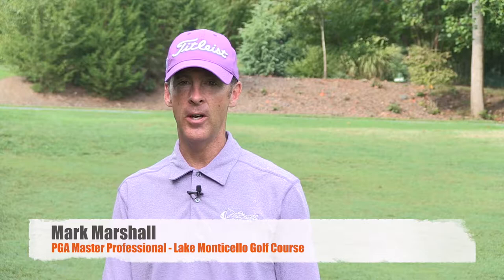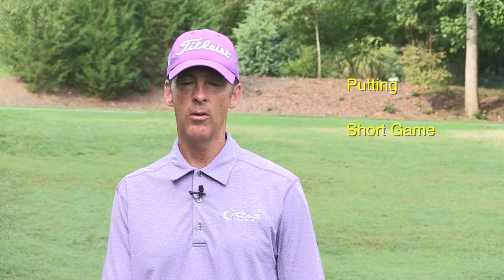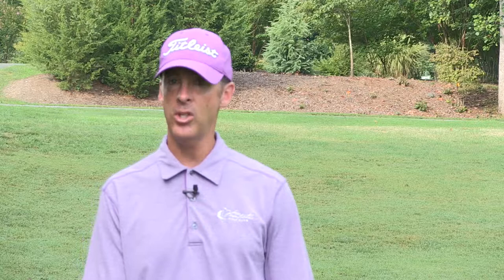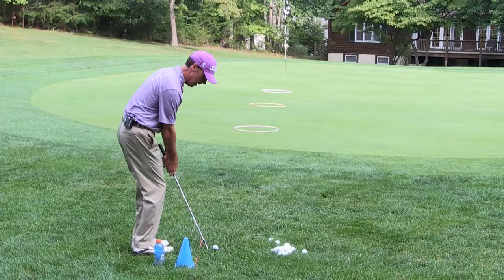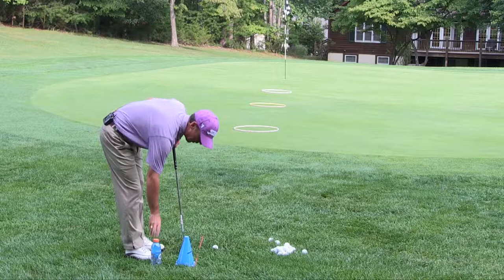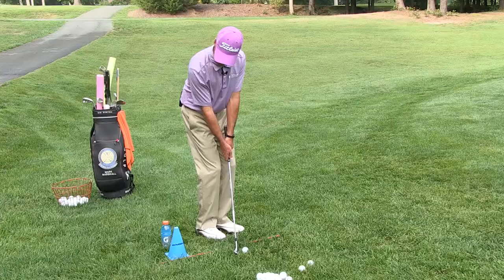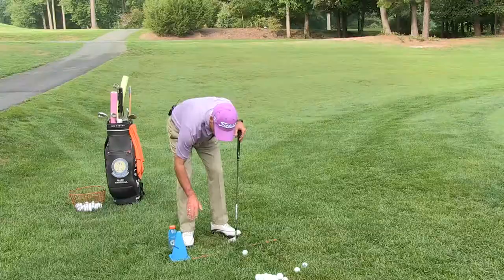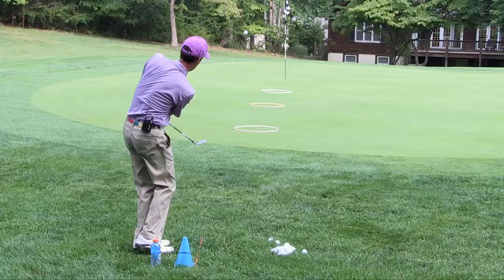Improve your golf game - short game skill building - Mark Marshall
Golf Practice With Purpose - LMOA PGA Golf Pro Mark Marshall -  Short Game Skill Build.  Mark provides a framework for practicing short shots just off of the green.  Two practice drills are introduced to help the golfer with contact. One drill is provided to help with distance control.  Mark explains and demonstrates how to apply the drills in practice.